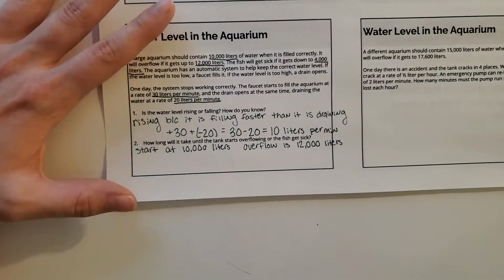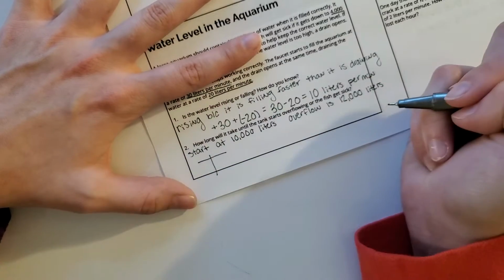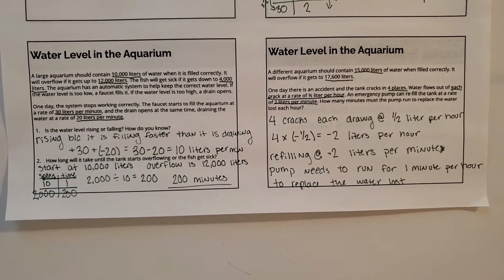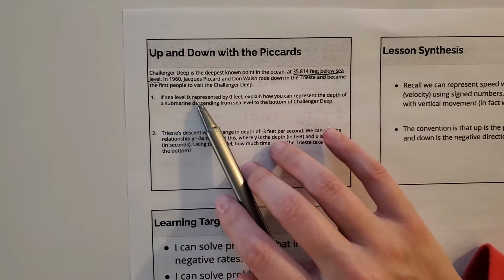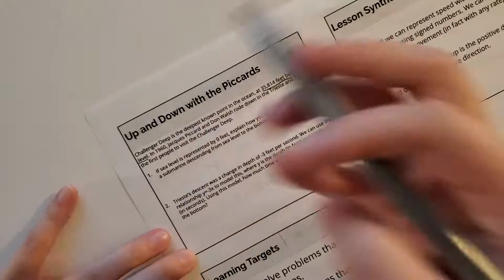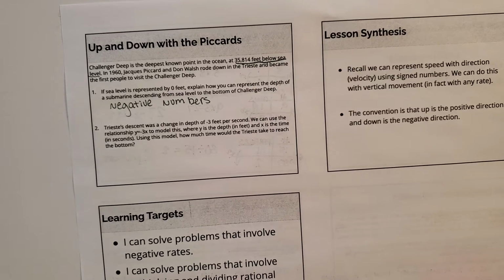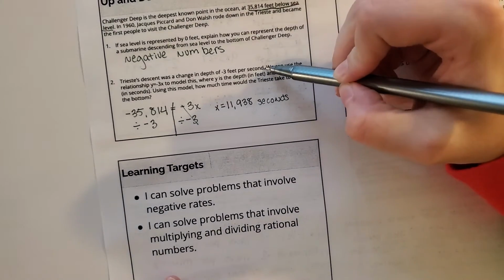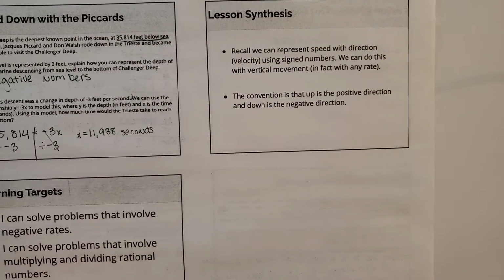Lesson 5.7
Stuck on with Lesson 5.7? I am here to help!